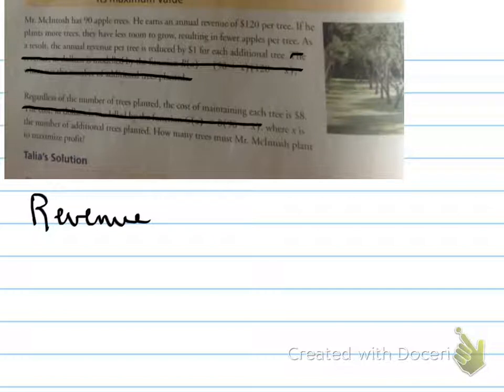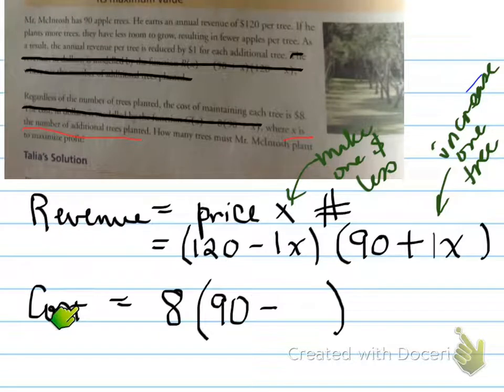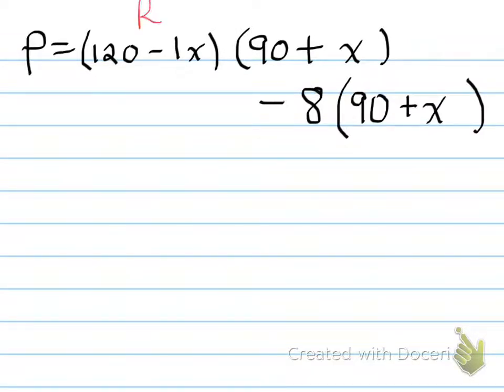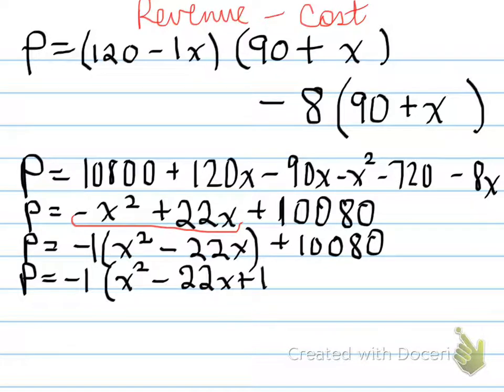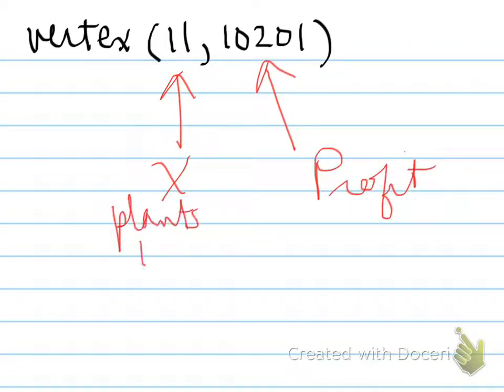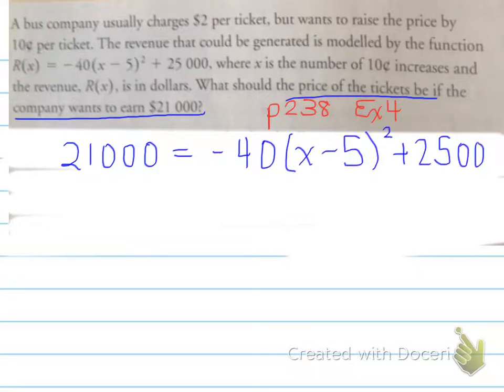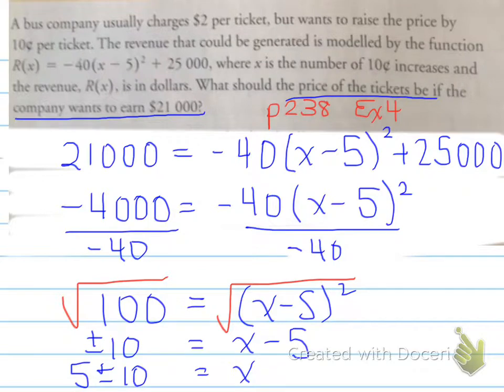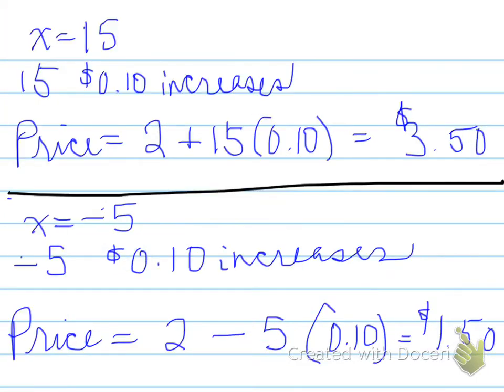MCF3M -- 4.5 solve problems